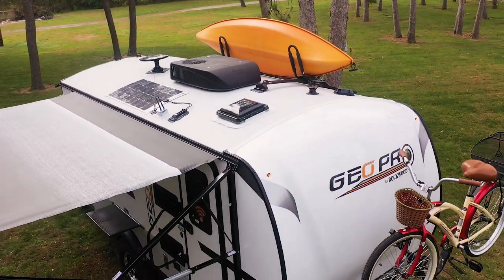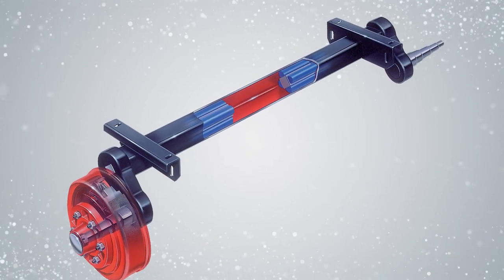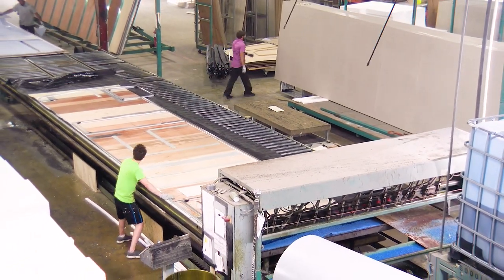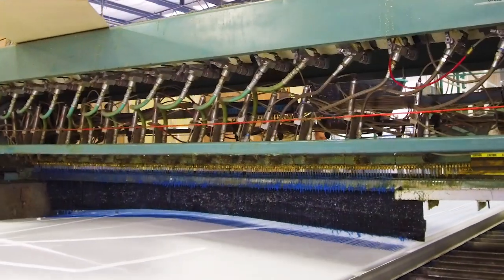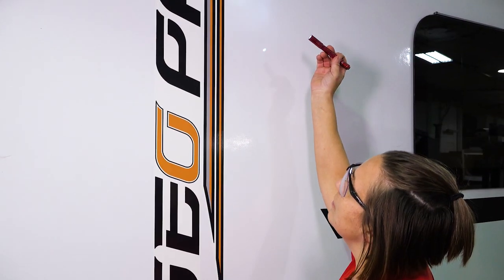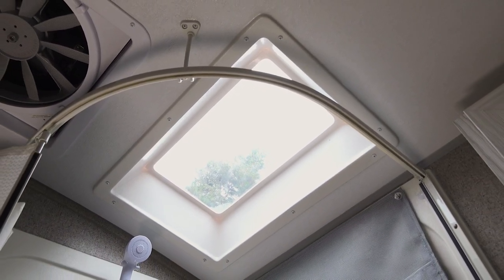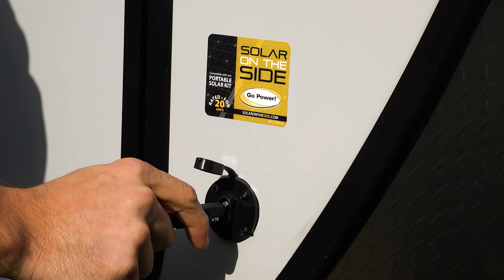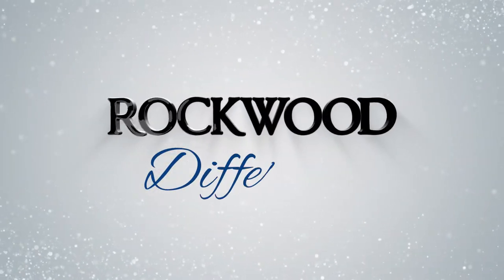Geo Pro Difference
From Construction to features and amenities, you will see the Geo Pro difference!